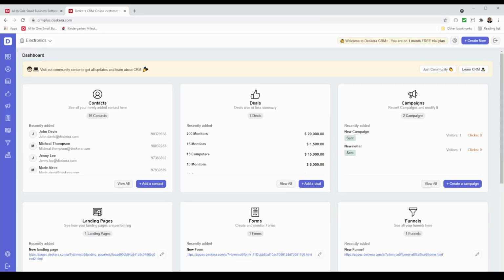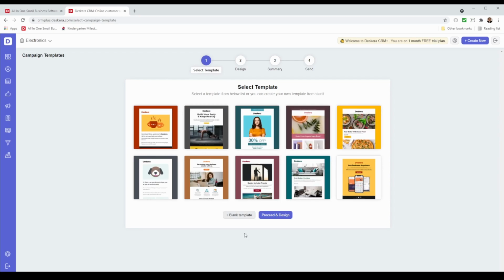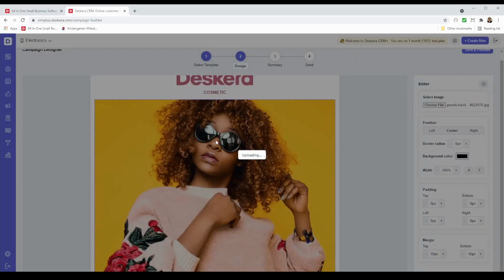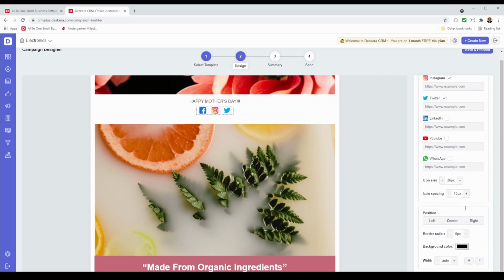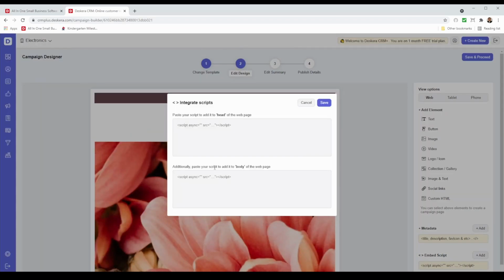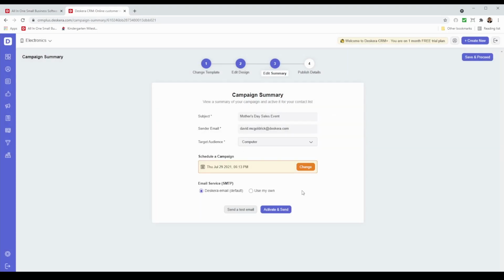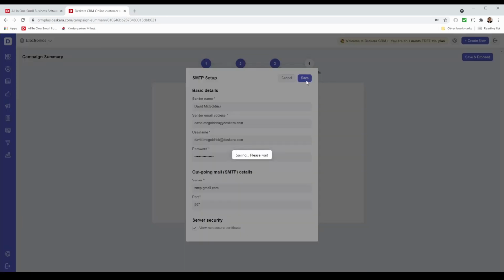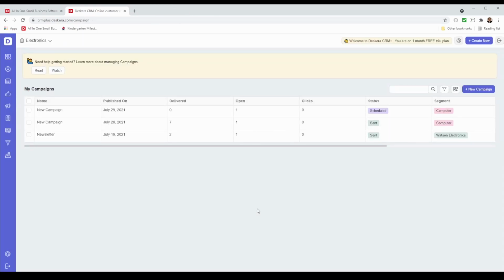Create an Email Broadcast Campaign in Deskera CRM+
In this video, we will show you how to create an Email Broadcast Campaign in Deskera CRM+.